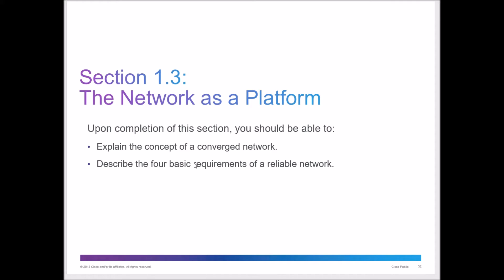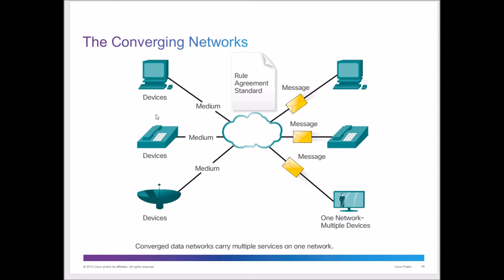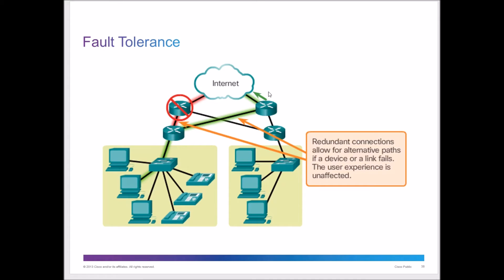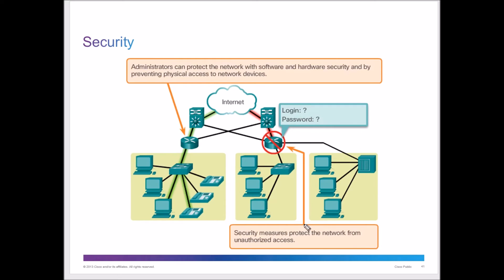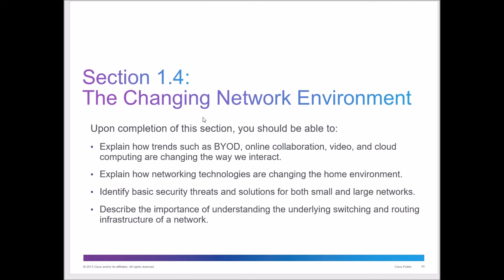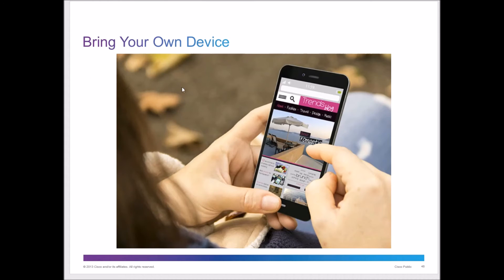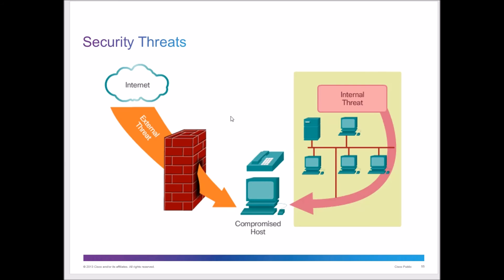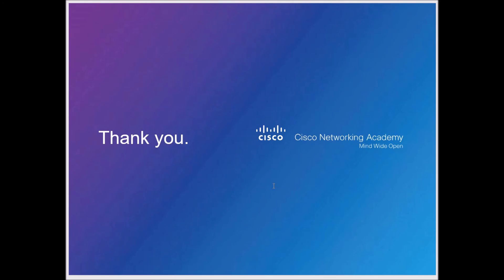NETACAD CCNA Course 1, Chapter 1, Part 2 of 2, v5.1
This video covers the first part of the NETACAD CCNA course 1. It is a 2 part video and the 1st part is

This is the 5.1 version of the course material.